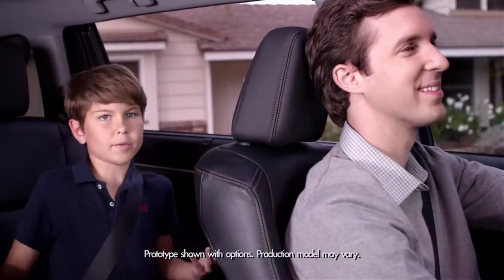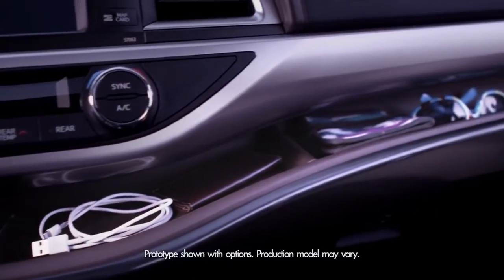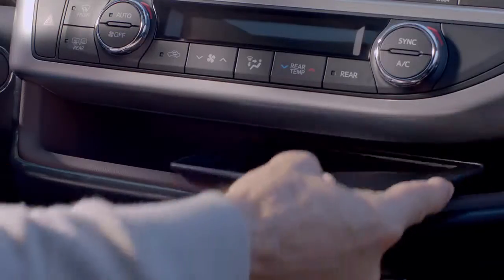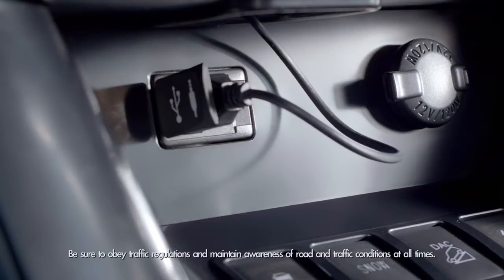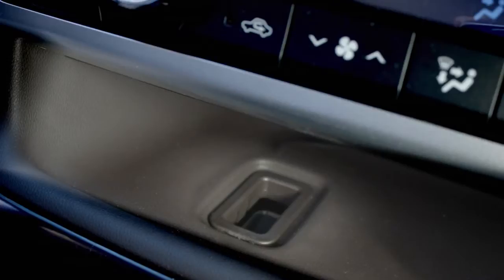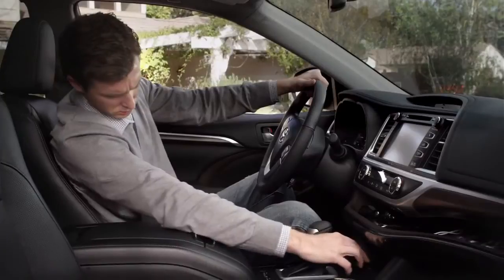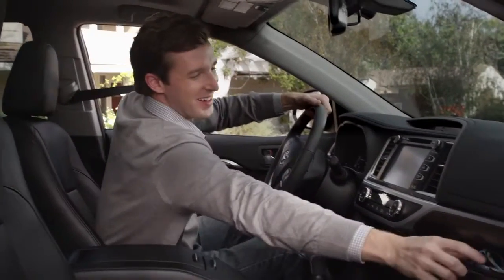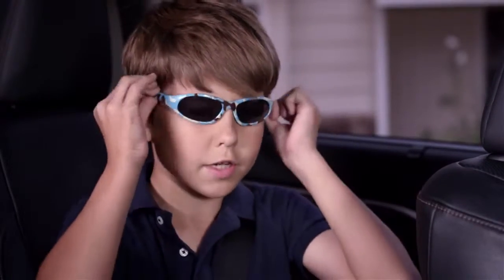In Dash Shelf 2014 Toyota Highlander